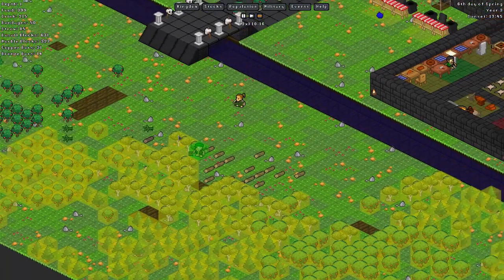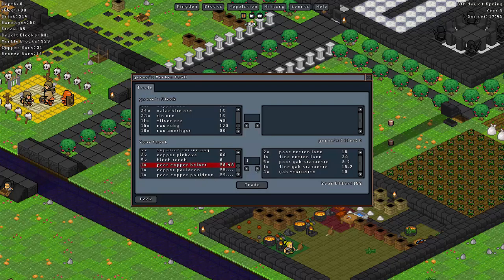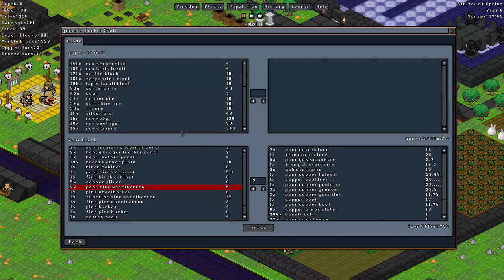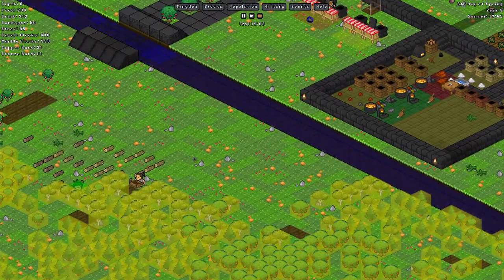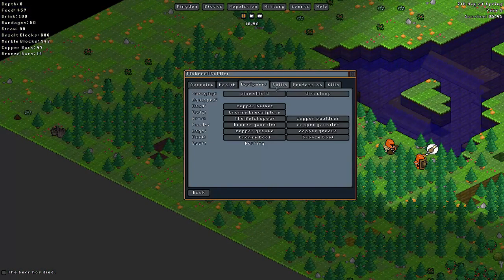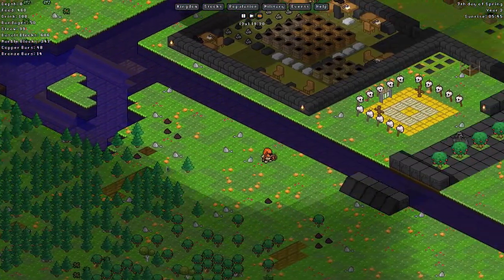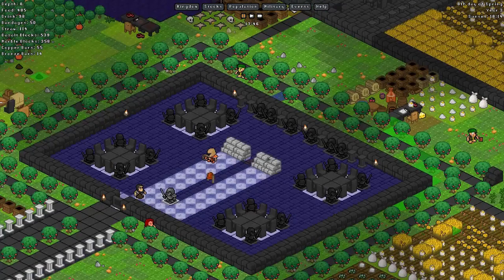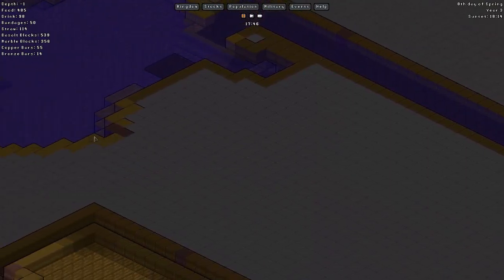Gnomoria Quillthroat Part 19 - Gnome Man is an Island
The Great Hall finds itself with a beautiful, shiny new addition bumping our Kingdom Worth Sky-high! Surely nothing bad could come of this?